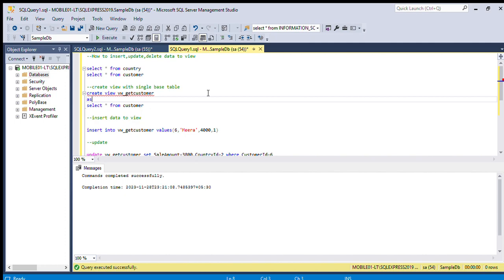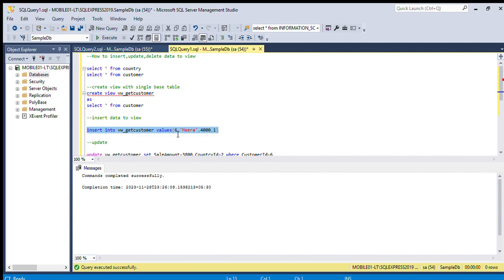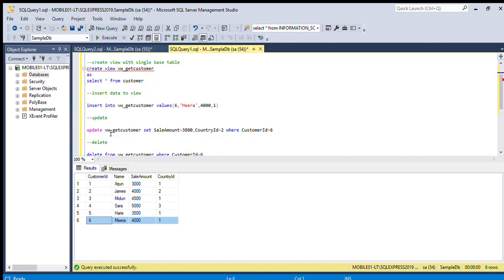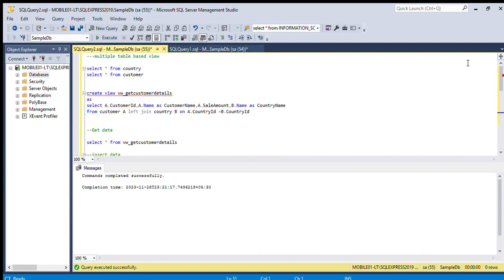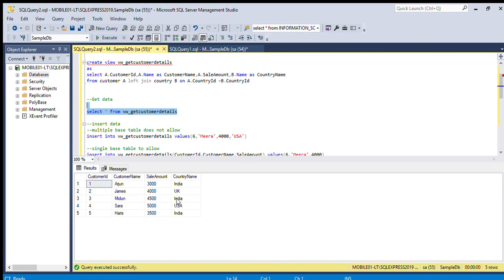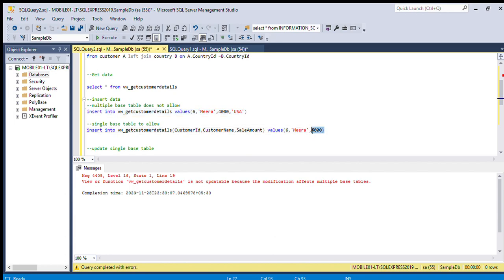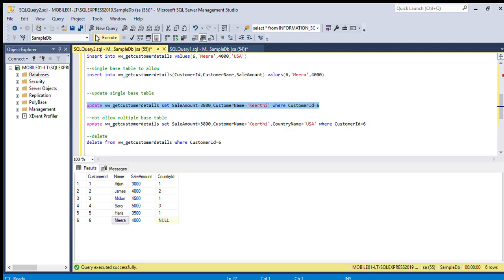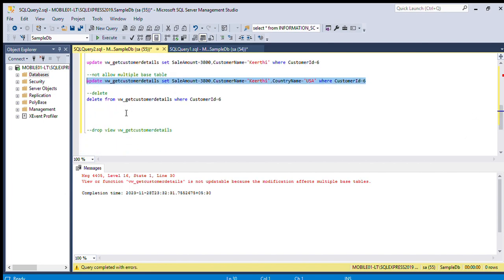How to insert,update,delete data through views in sql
Table Scripts:
create table Country
CountryId int primary key,
Name varchar(100)

Insert into Country values(1,'India')
Insert into Country values(2,'UK')
Insert into Country values(3,'USA')

CustomerId int primary key,
Name varchar(100),
SaleAmount int,
CountryId int foreign key references Country(CountryId)

insert into Customer values(1,'Arjun',3000,1)
insert into Customer values(2,'James',4000,2)
insert into Customer values(3,'Midun',4500,1)
insert into Customer values(4,'Sara',5000,3)
insert into Customer values(5,'Haris',3500,1)